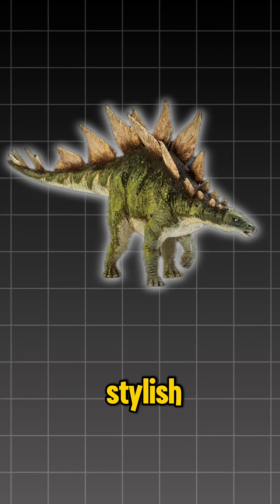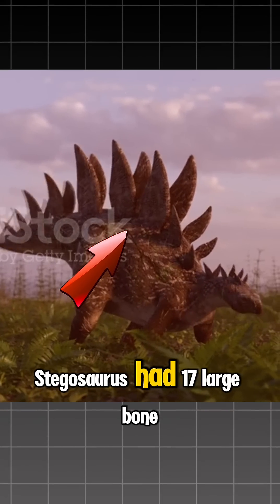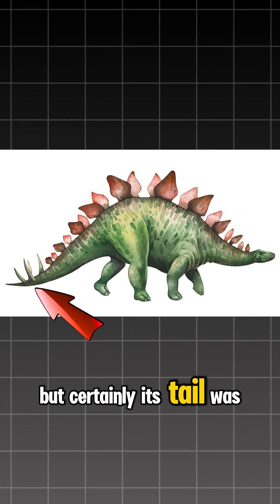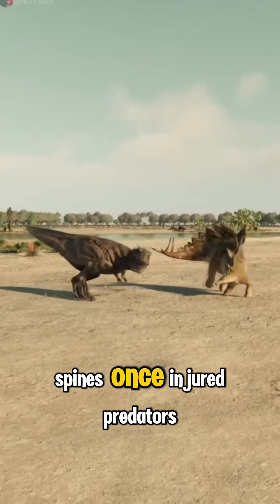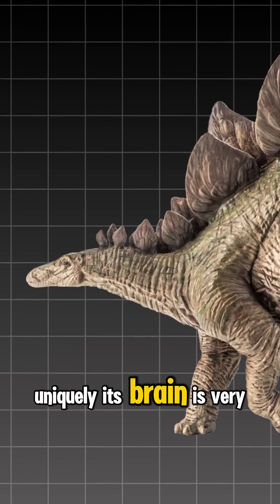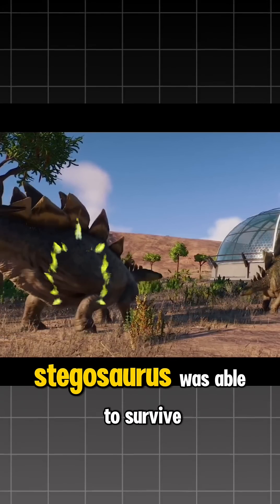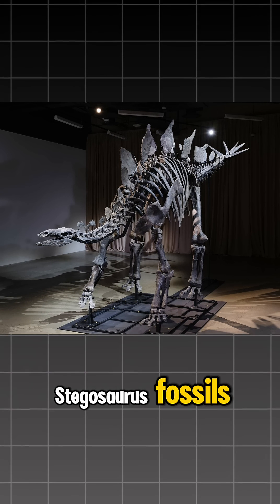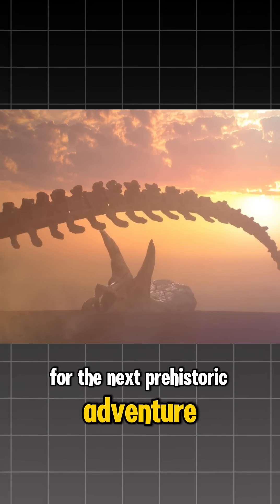"Stegosaurus: The Armored Giant of the Jurassic!"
Step back in time to the Jurassic period and meet the Stegosaurus, one of the most iconic dinosaurs to ever roam the Earth. In this brief yet informative video, we'll explore fascinating facts about this plated giant, from its distinctive back plates to its formidable tail spikes. Perfect for dinosaur enthusiasts and curious minds alike!